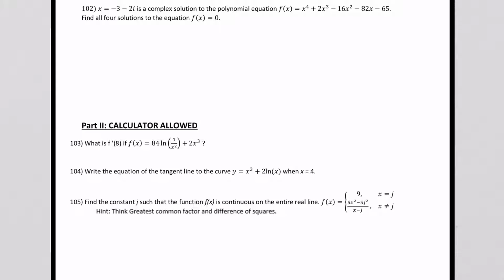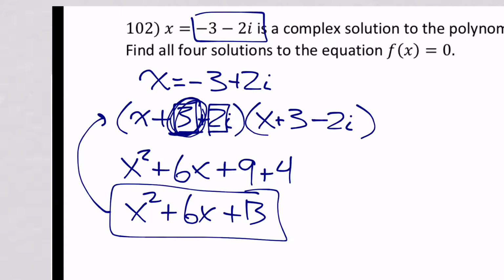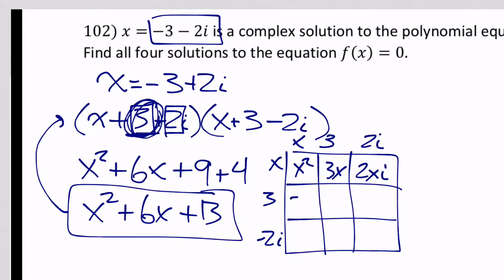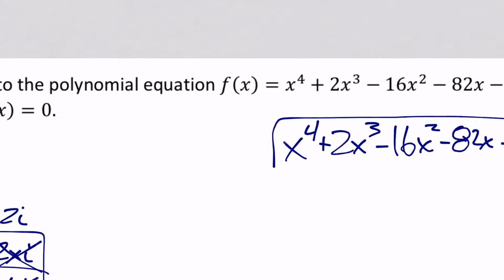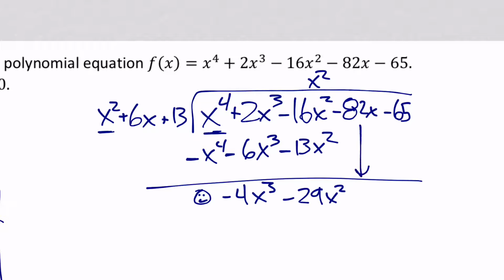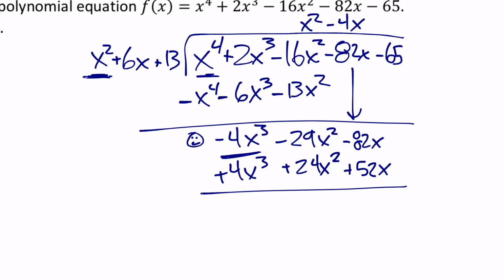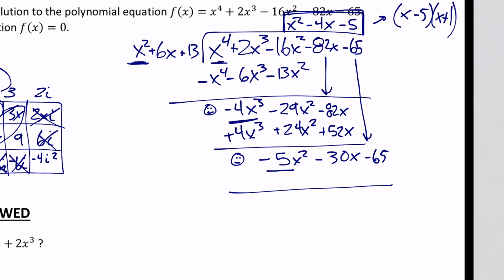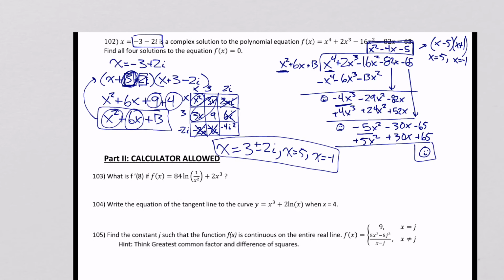HPC MER 102